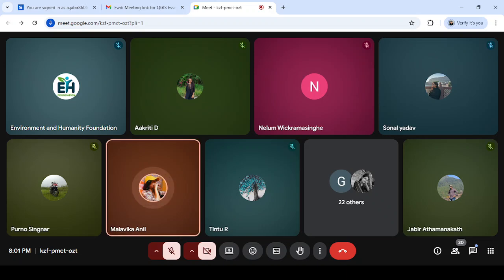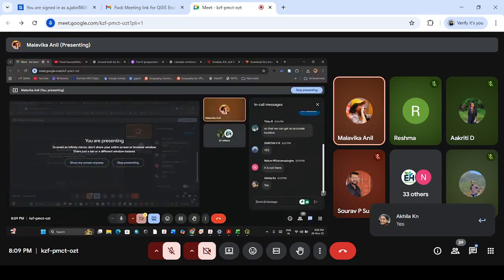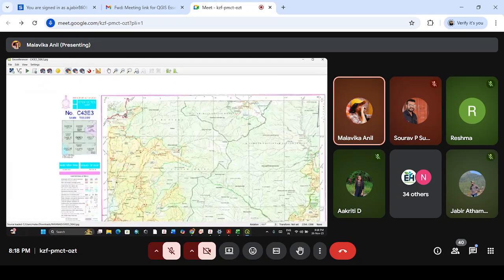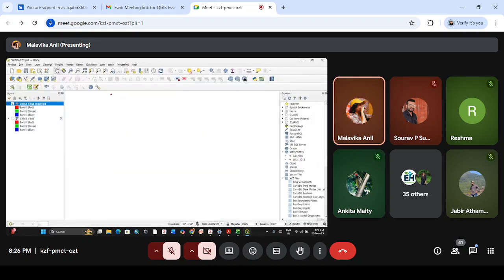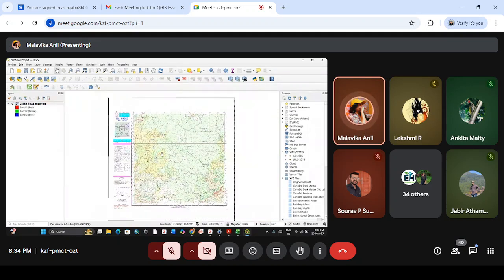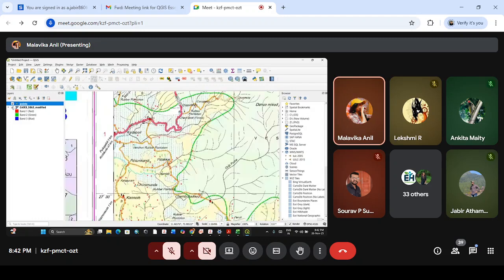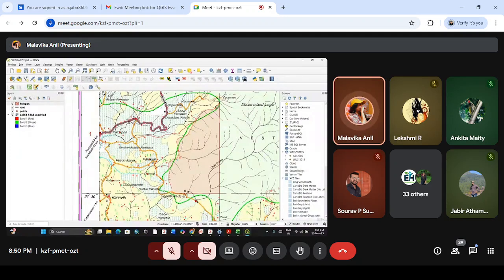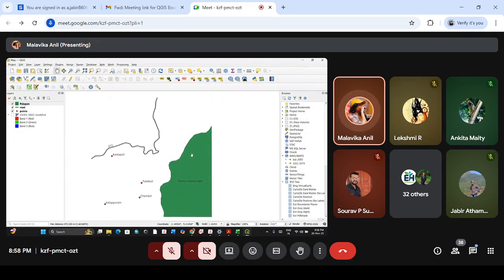QGIS Essentials | Day 3 Georeferencing and Digitization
We are a non-profit organization based in India, dedicated to exploring the deep connection between the environment and humanity. Our mission is to inform, inspire, and empower individuals to take action for a sustainable and just world.

Through thought-provoking stories, climate education, green innovations, and community-driven solutions, we spotlight how people and the planet can thrive together.